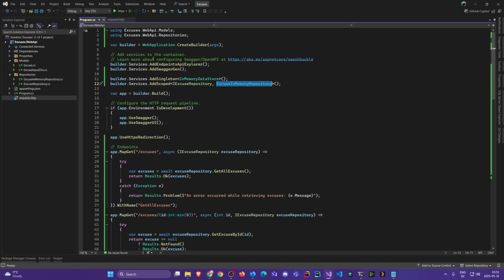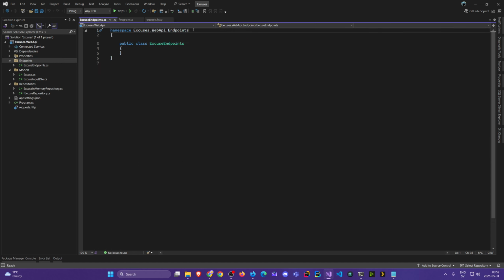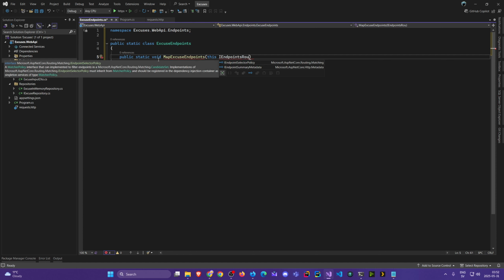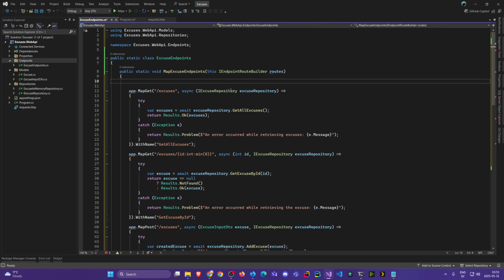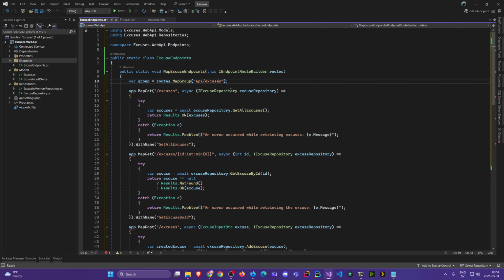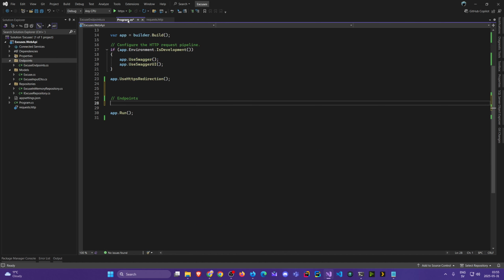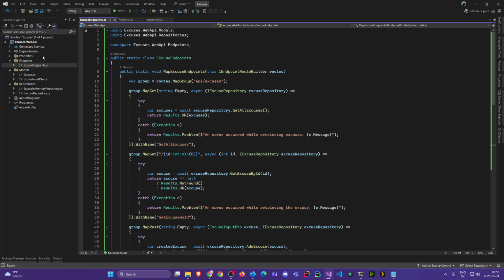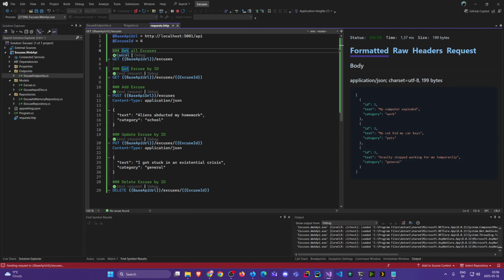02. Refactoring .NET 8 Minimal API with Endpoint Grouping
We clean up our growing API by extracting and grouping endpoints into a separate static class. This improves maintainability and prepares our codebase for scaling.